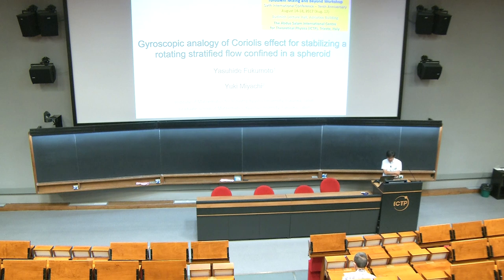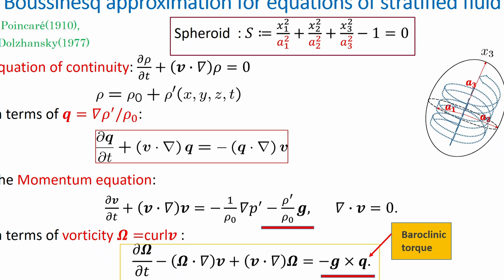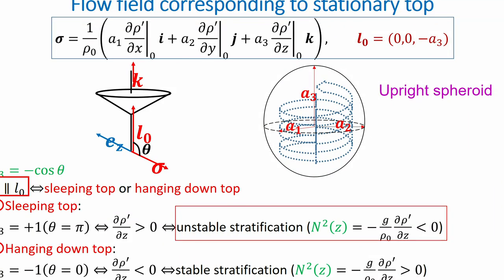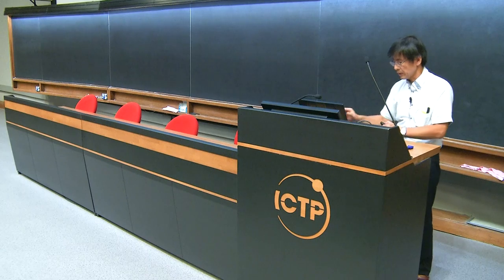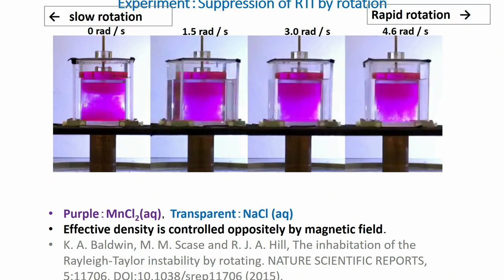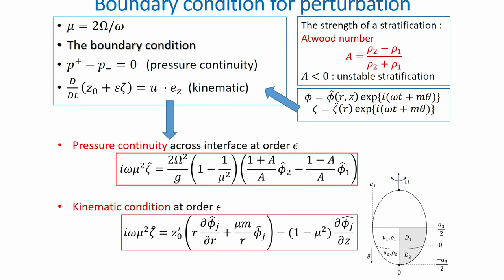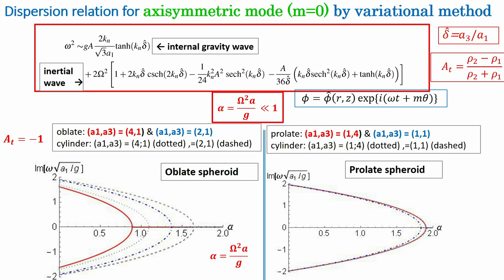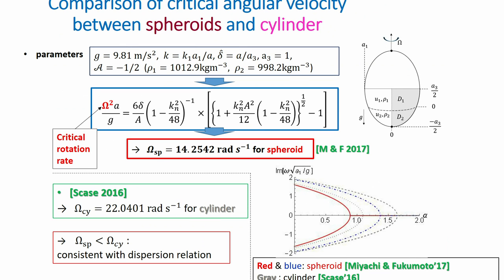Hydrodynamic instability as consequence of laser action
Speaker: Inogamov NA (Landau Institute for Theoretical Physics RAS, Russia) - (authors: Inogamov NA (1); Zhakhovsky VV (2); Khokhlov VA (1); - Landau Institute for Theoretical Physics RAS, Russia (1); Dukhov Research Institute of Automatics, Russia (2))
2017_08_17-16_30-smr3141